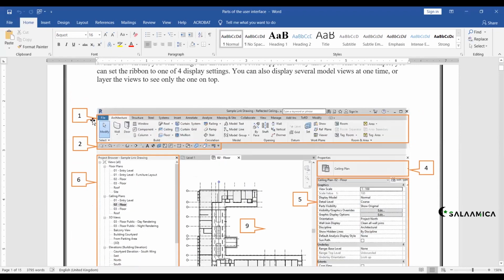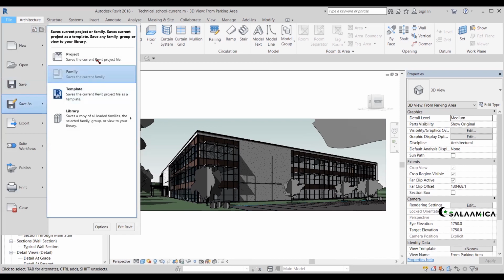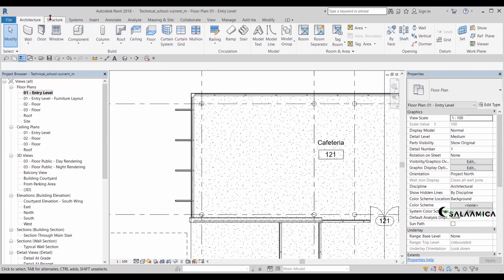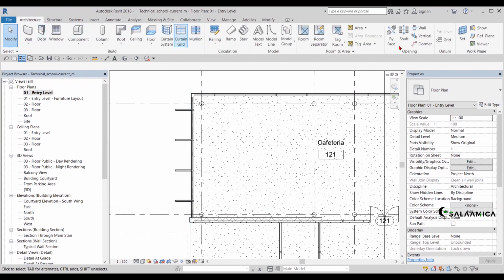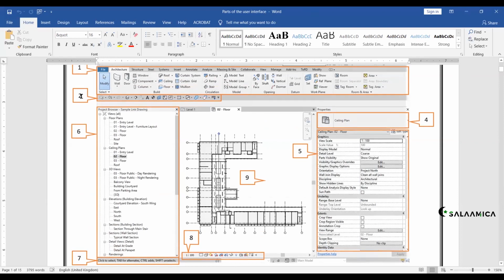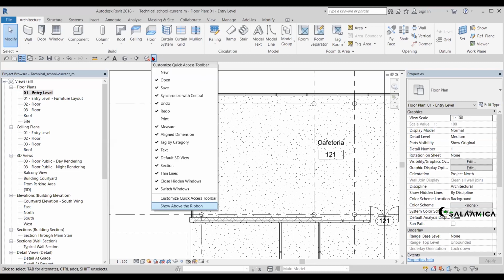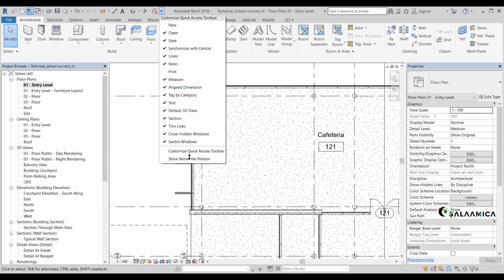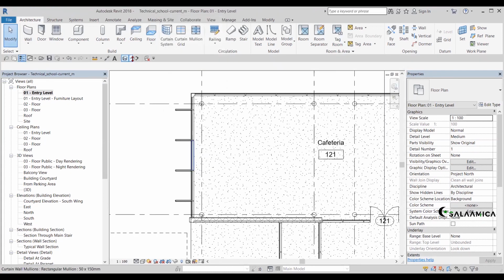Revit Combo for beginners class 01